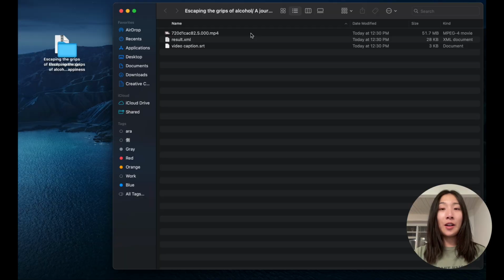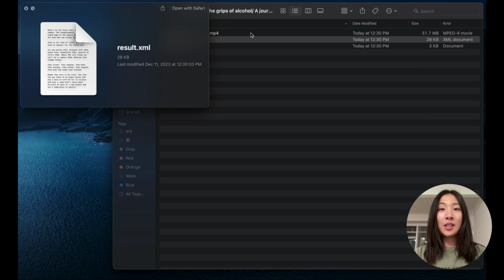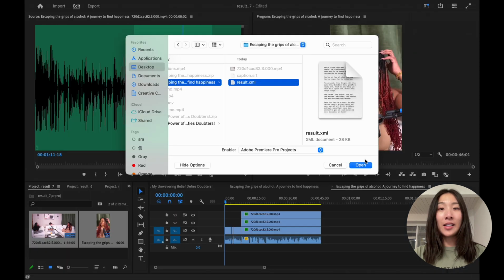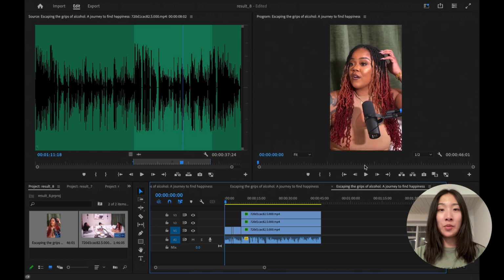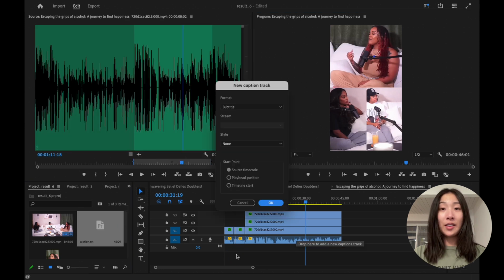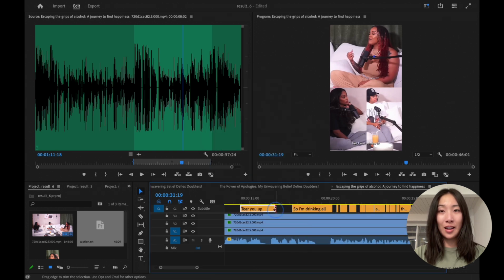How to export videos from Opus Clip to Premiere Pro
Opus Clip is a generative AI video editing tool that turns a long video into viral shorts in one click.

It exhibits human-level performance on various video creation and editing benchmarks. Opus Clip outperforms manual video editing by saving 90% time and tons of money.

Exporting to Adobe Premiere Pro allows professional creators to do more sophisticated editing on short videos, and using it is very easy.